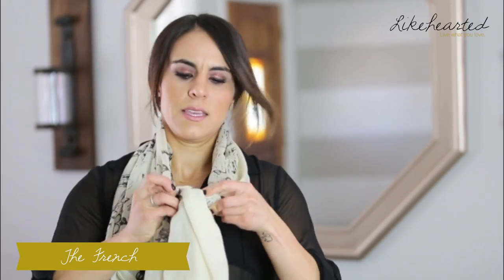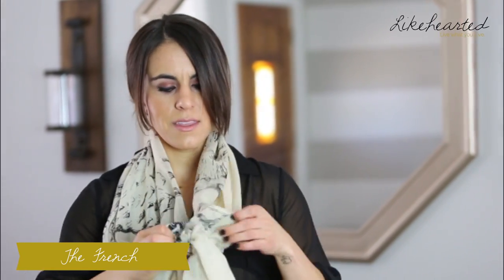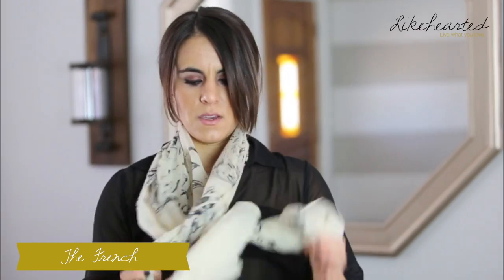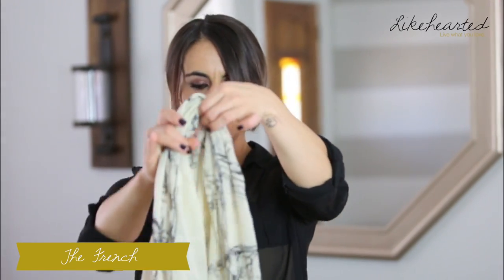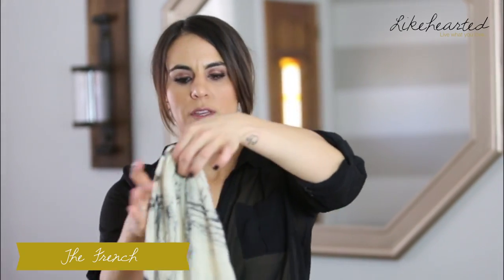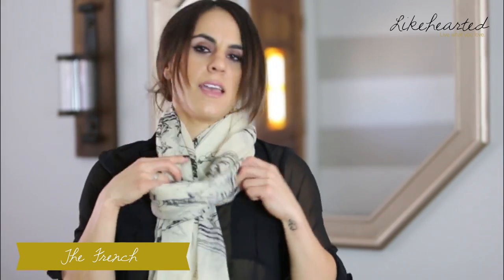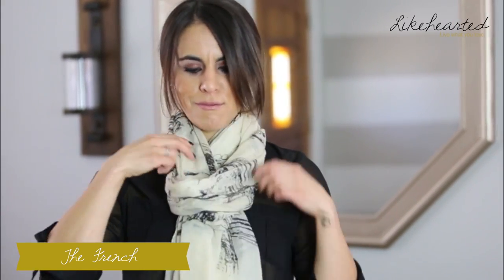How to Tie a Scarf 6 Ways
Try these 6 different ways to wear a scarf this winter!